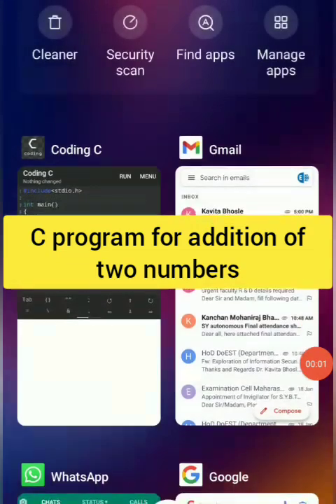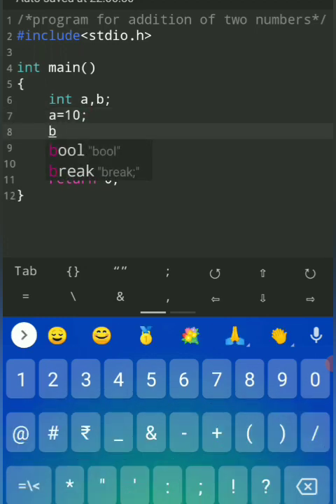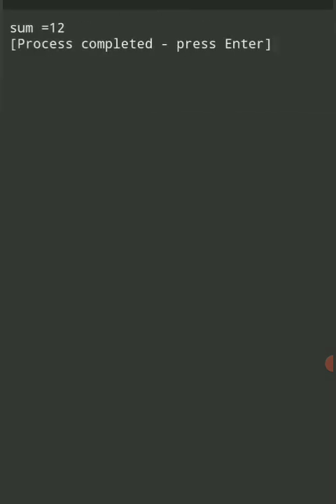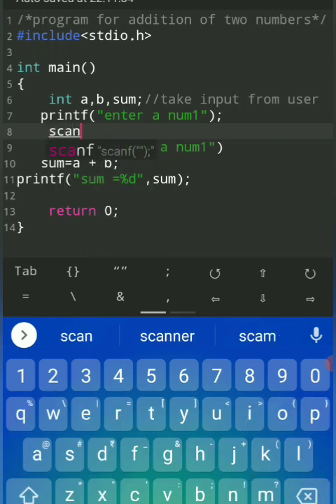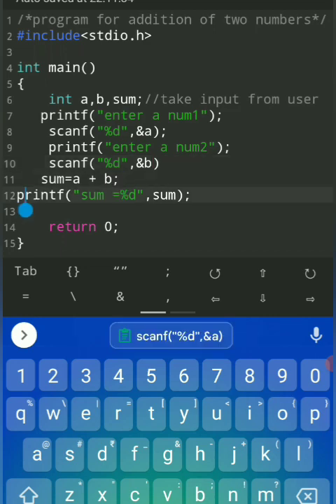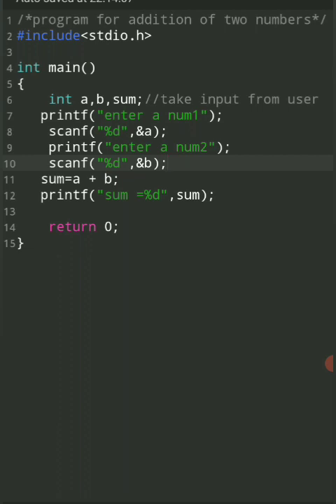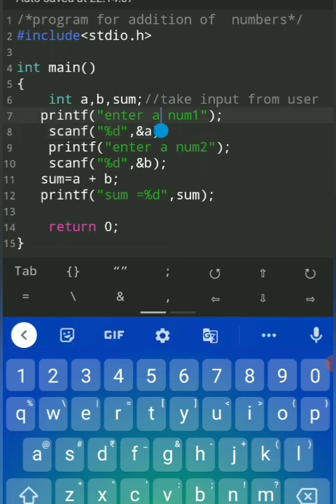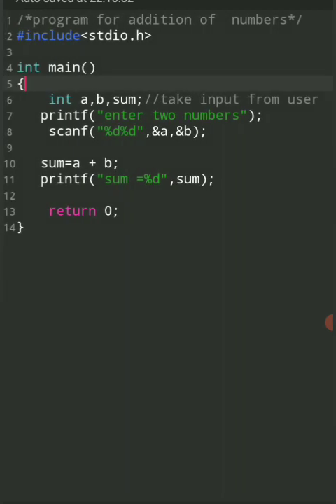C program for Addition | c program in mobile app | initialise inputs | take input from user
C program for Addition | initialize inputs | take input from user | take multiple inputs from use
write a c program for addition of two numbers or sum of two numbers
Write a c program for addition of two numbers and take input from user.
this video explain 3 programs for addition of two numbers. Also how to take input through keyboard.. is also explained.

This is an educational hunt.